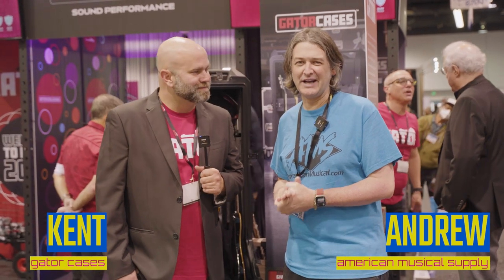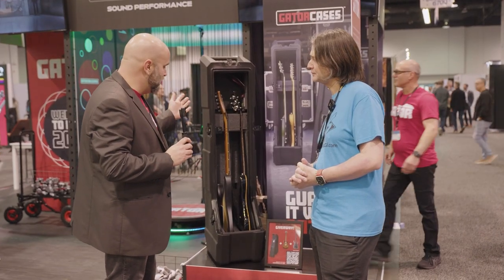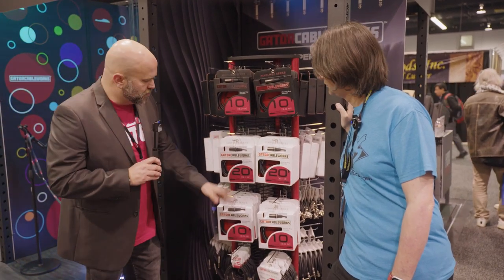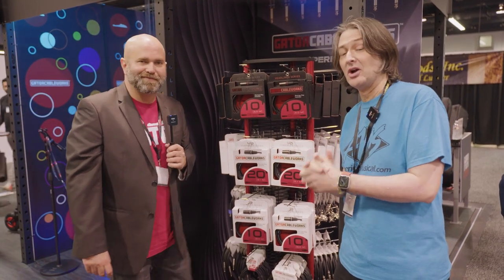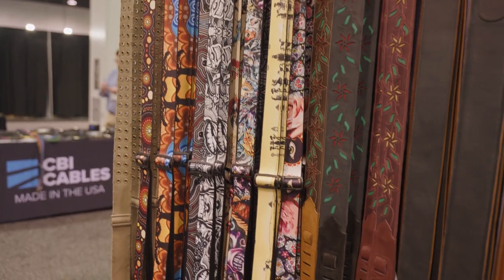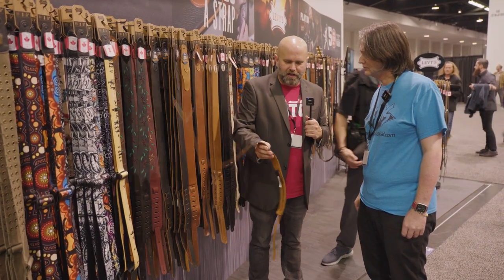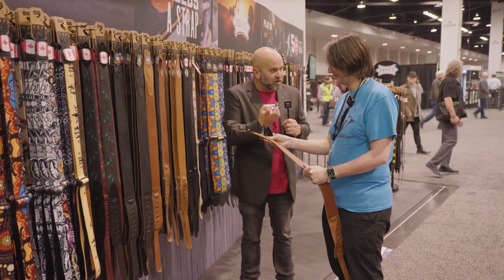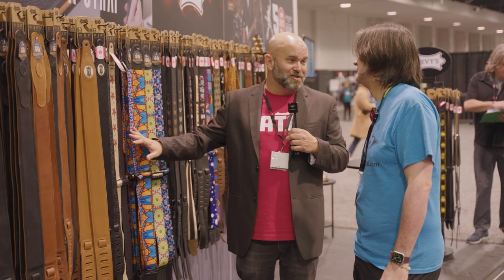NAMM 2023 - Gator Cases - NEW Guitar Vault, Cables, Levy's Straps - AmericanMusical.com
Kent from Gator Cases shows us their new products, including the new Guitar Vault, as well as a new line of cables, and some beautiful new leather straps from Levy's.